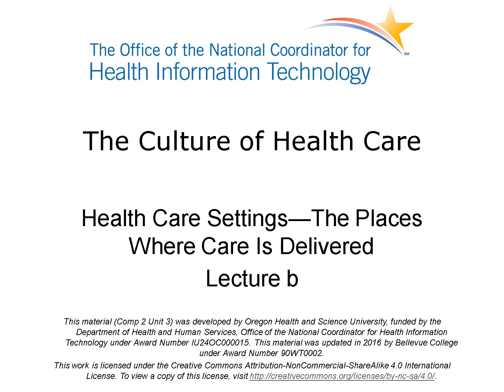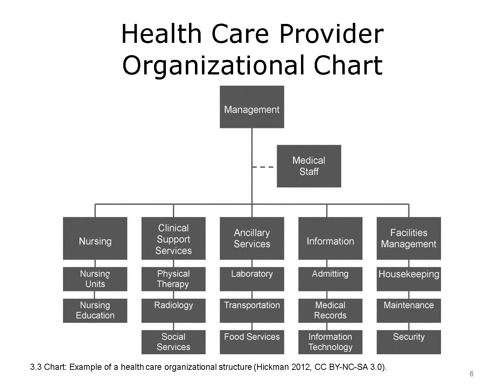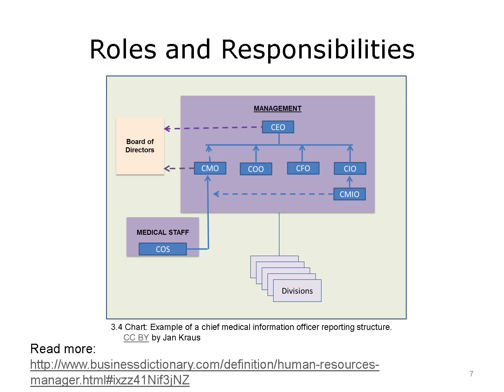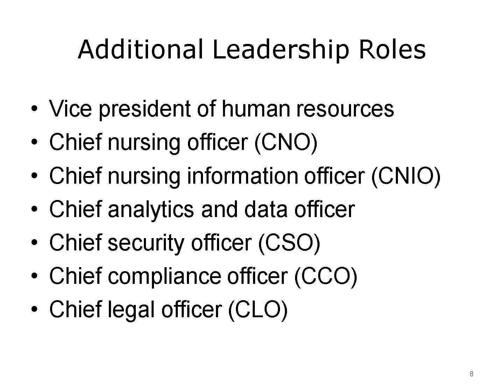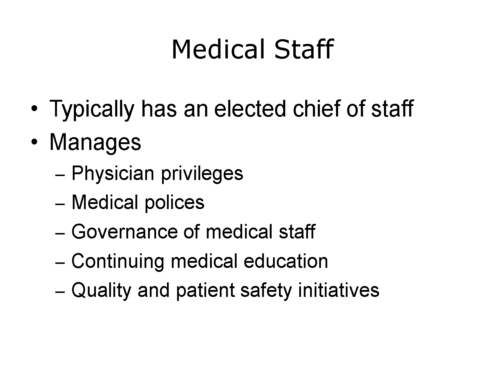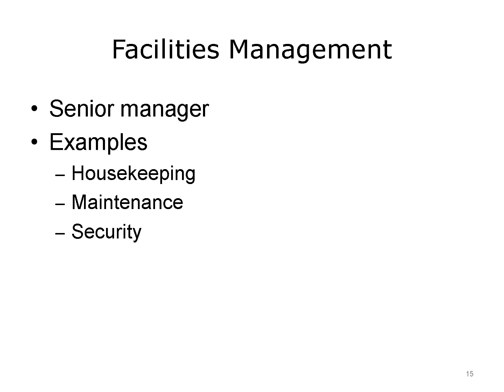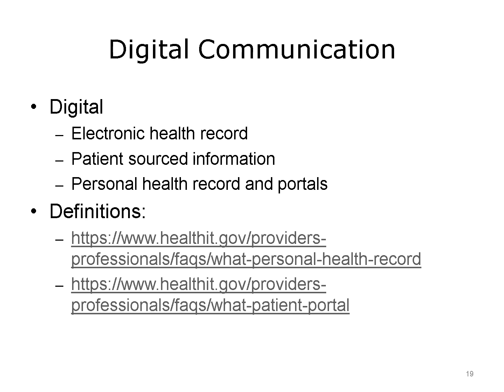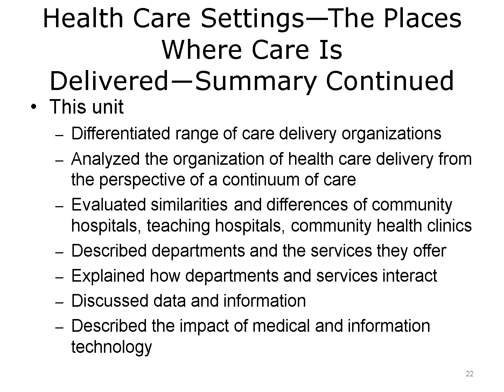ONC Component 2 Unit 3 Lecture b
Unit 3: Health Care Settings – The Places Where Care is Delivered

Lecture b: Departments and services
 • Interrelationships between health care organizations
 • Medical data use and impact

Description: The component, The Culture of Health Care, addresses job expectations in health care settings, the organization of patient care within a practice setting, privacy laws, and professional and ethical issues encountered in the workplace.

Summary: The unit provided a summary of the range of health care organizations, including those that provide primary, secondary, and tertiary care. It described some of the unique health care organizations and relationships between them as well as the general organizational structure of health care organizations. Each division was discussed, and examples were given of departments that are typically a part of those divisions. Finally, the unit described the effects of technology on both interdepartmental communication and the patient experience.